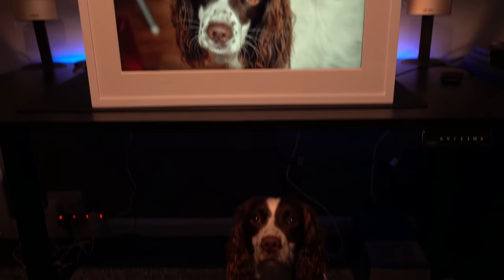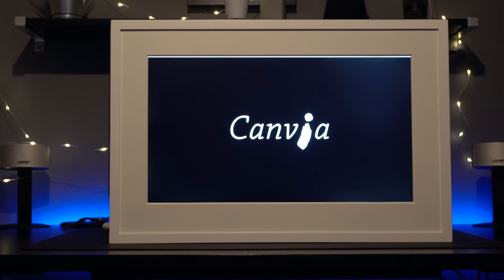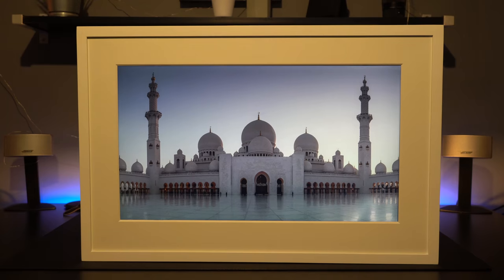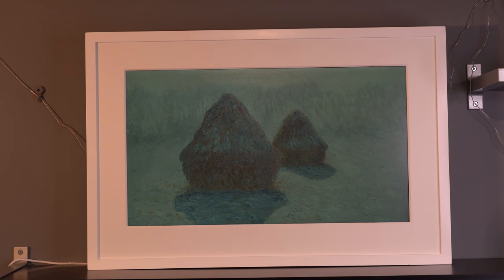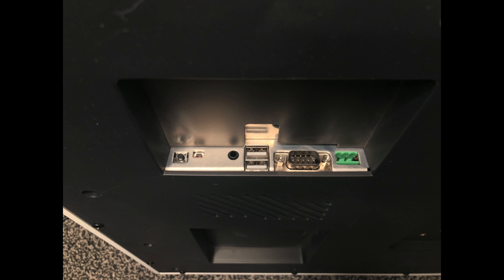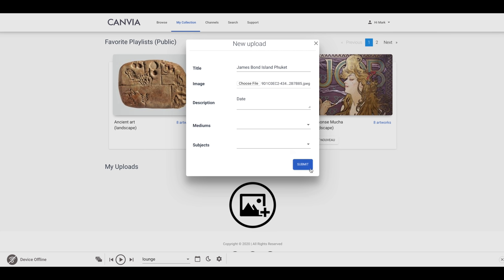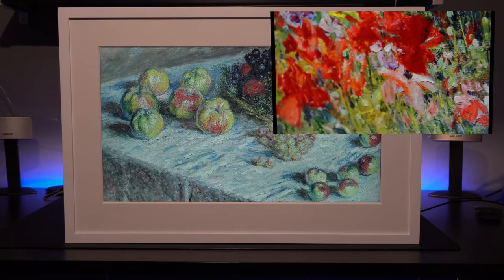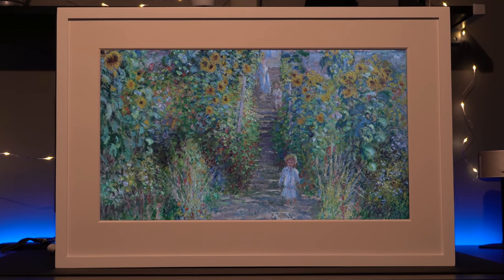The Most Incredible Photo / Picture Frame You Will See | Canvia Digital Canvas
When I first saw this working my chin hit the floor!!